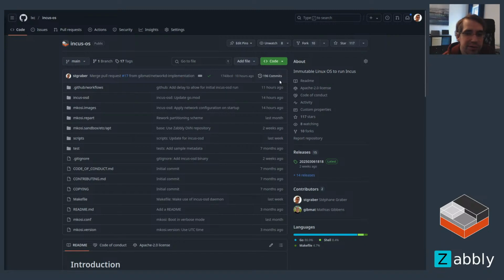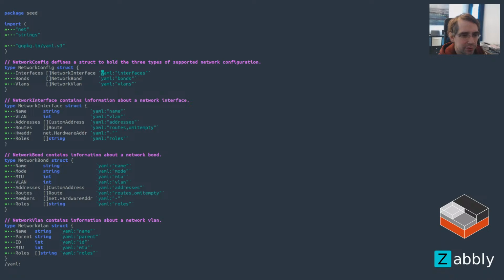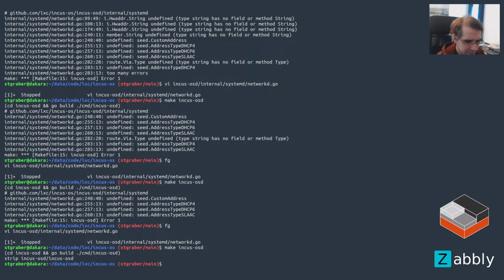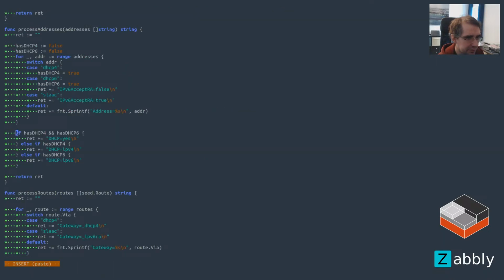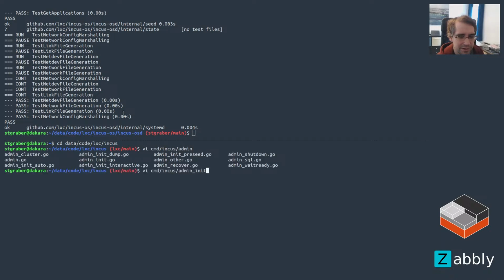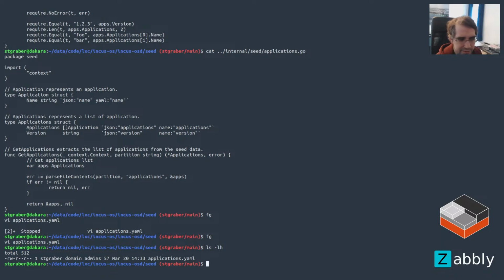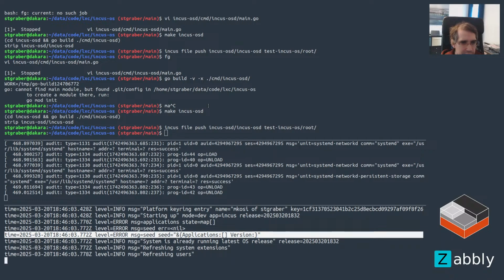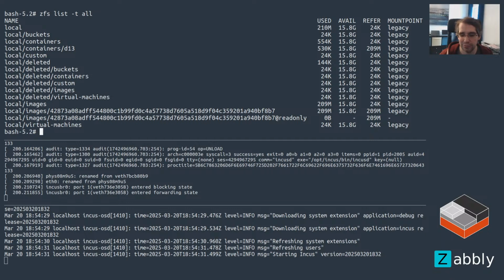IncusOS - Let's provision Incus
Now that we have support for installing application packages and configuring networking, let's get Incus itself provisioned.